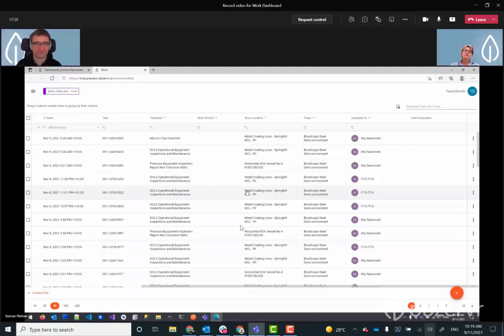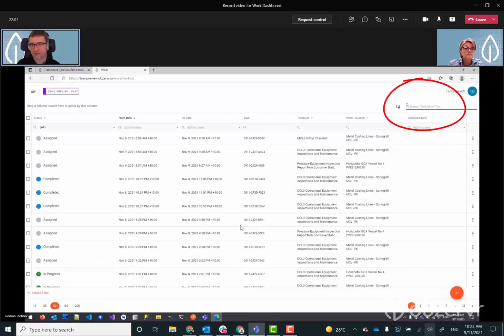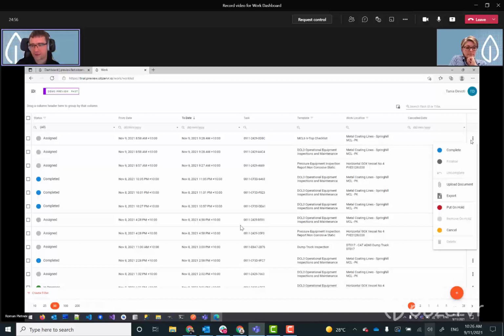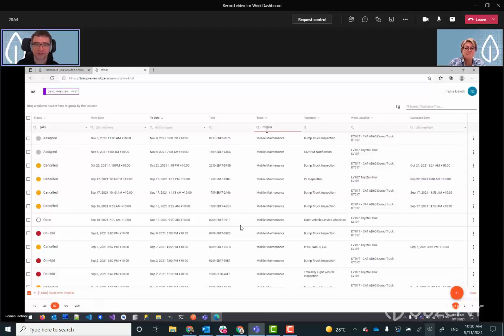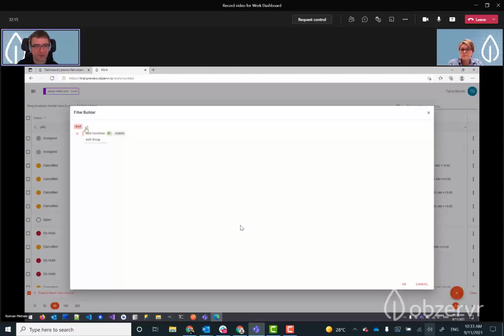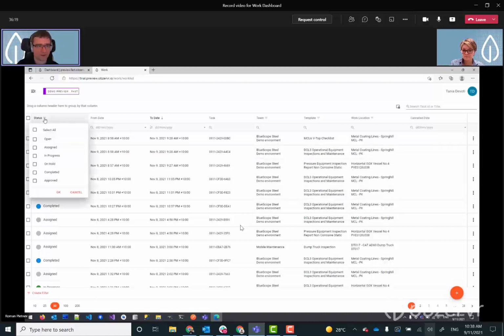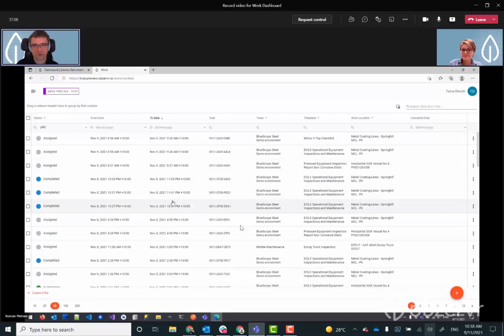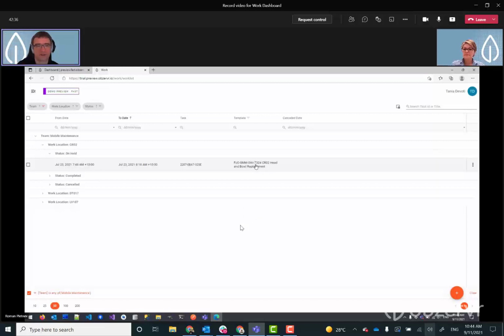Introducing the Obzervr Work Assignment Dashboard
Obzervr team have upgrade the Work Assignment Dashboard to support our supervisors and managers with greater flexibility in using the dashboard.